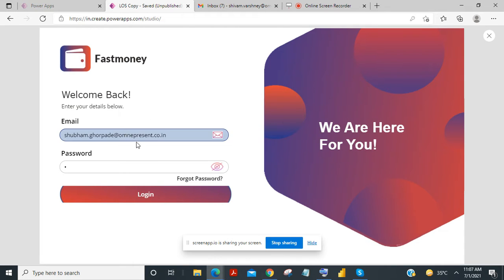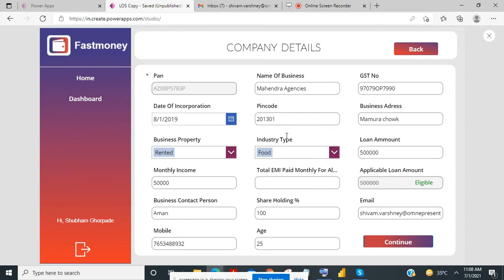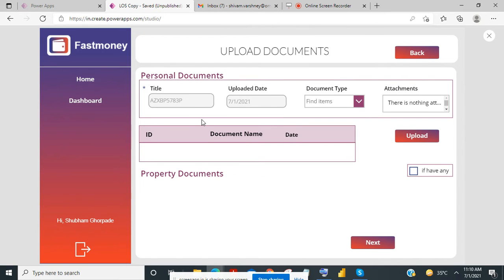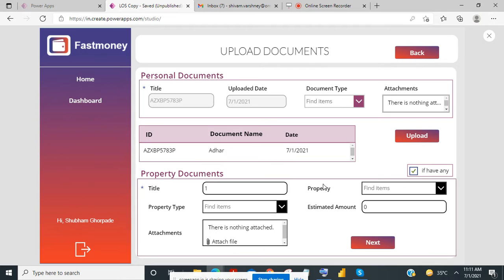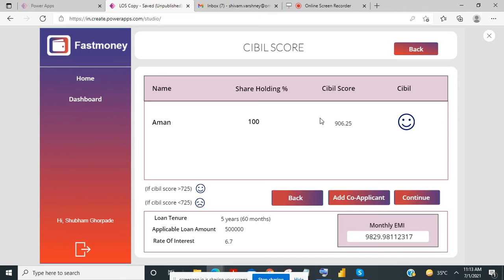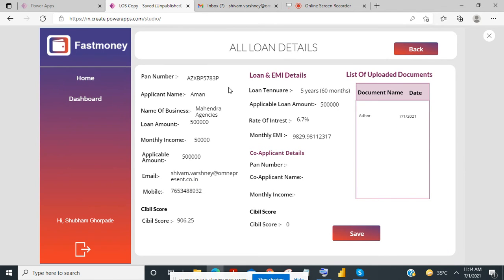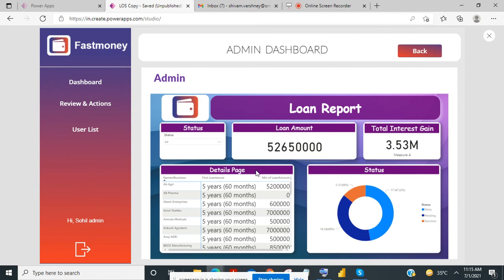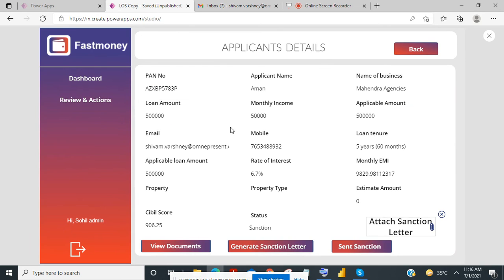Loan application system